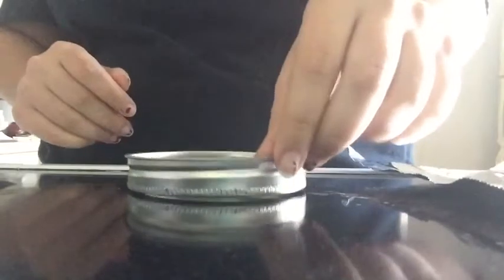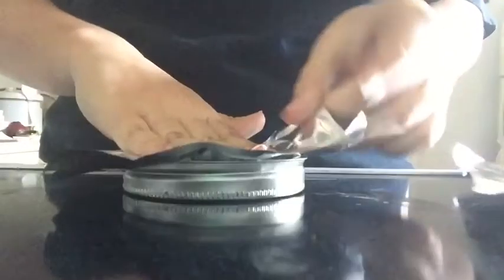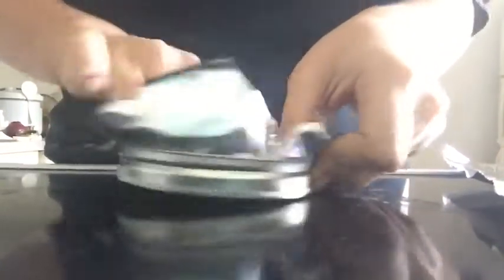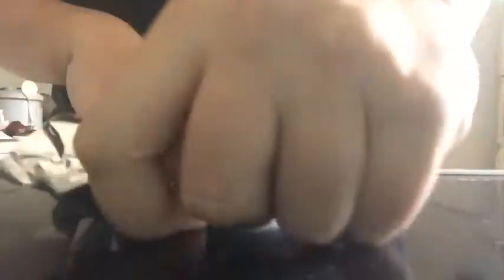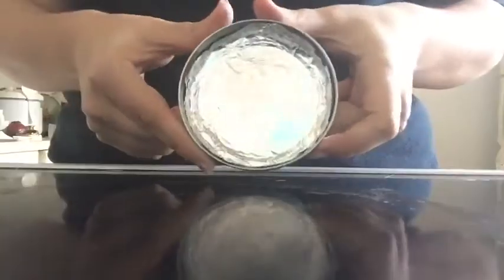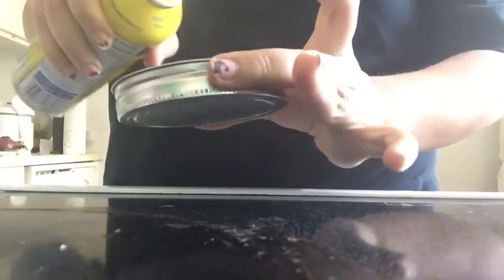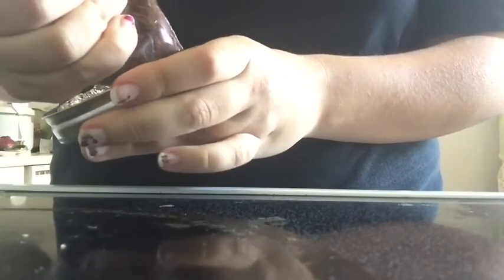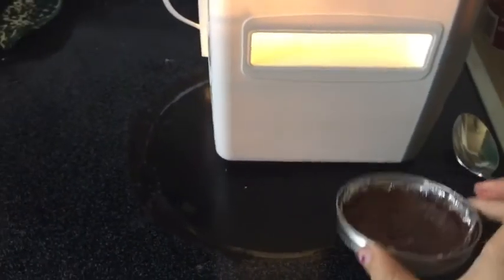DIY Easy Bake Oven CAKE PAN AND RESULTS!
DIY cake pan for your Easy Bake Oven!

What You Need:

•Aluminum foil

•Mason Jar lid